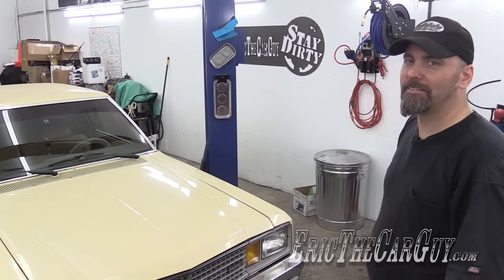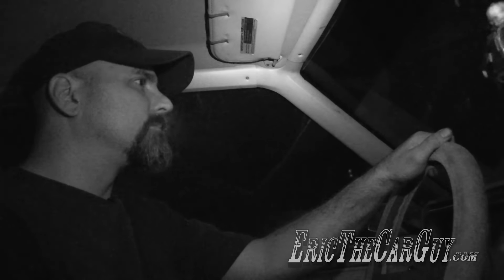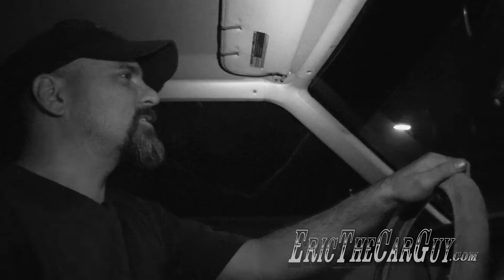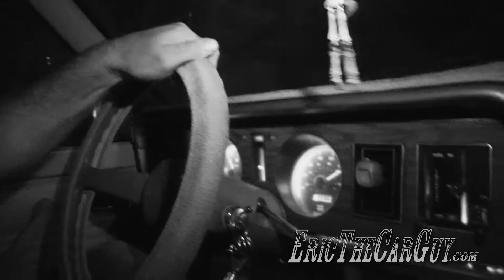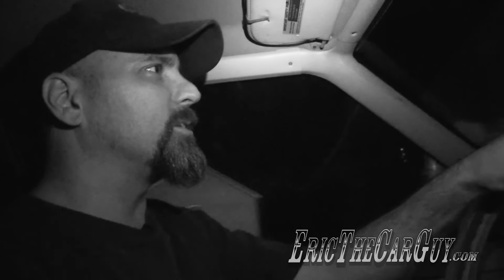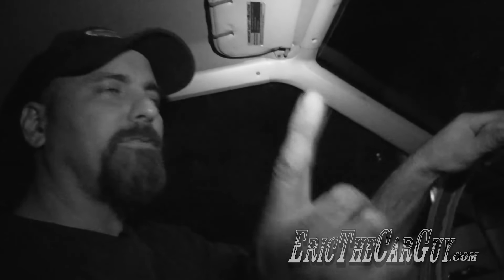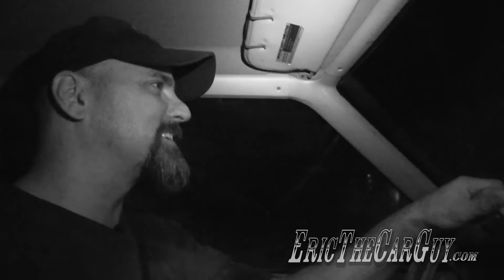80hp & 3:55 Gears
This is the first test drive I took after installing the new differential and rear brakes.

I had intentionally done this modification first for a couple of reasons. The first was because I knew I would need to upgrade the differential to handle the power of the new engine, and also to add the limited slip.

I also wanted to be sure I could take the car for a test drive with the new upgrade before I put in the new engine and transmission.

I can't say it was a 'thrilling' ride, but it sure was fun. The biggest thing I noticed was that the speedometer was way off. It was reading about 20mph faster than I was actually going. I was happy when I got the tires to break loose, even if it was only for a moment.

Gives me a little concern for my rear suspension and tire set up though. I'll be putting a lot more than 80hp through this rear end.

Still, I hope you enjoy the ride as much as I did.

Stay Dirty

ETCG